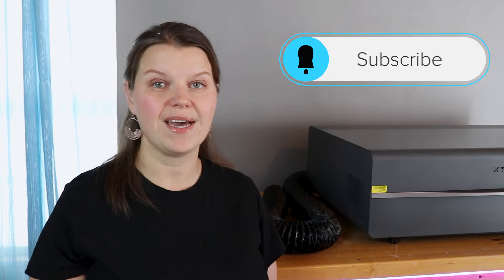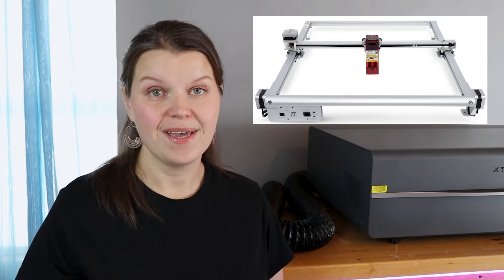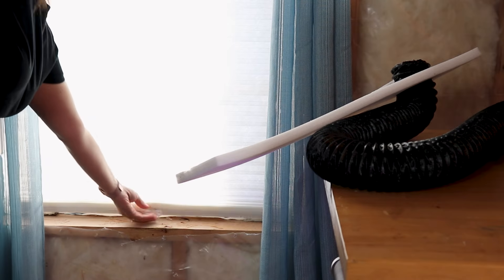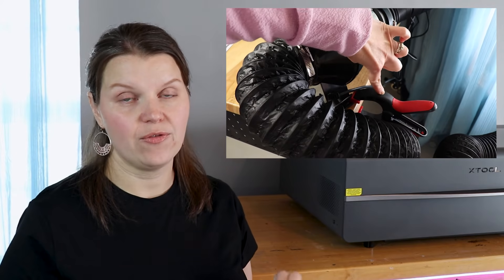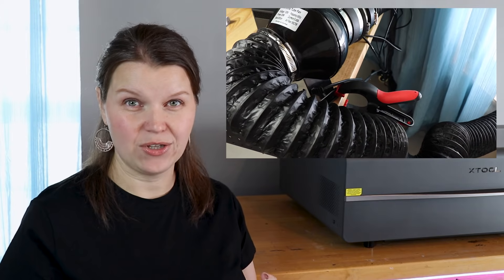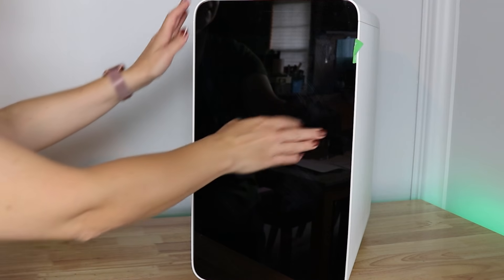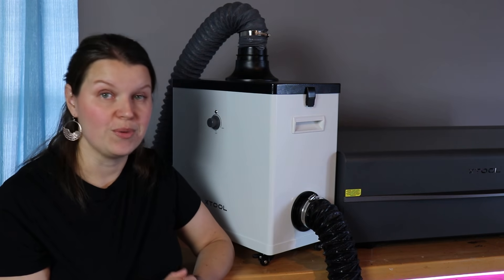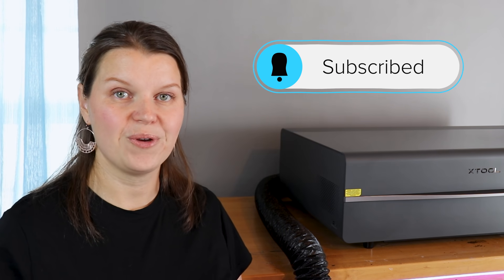Laser Ventilation for Beginners - how to properly vent your desktop laser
There are a few options for laser ventilation. If you are using a desktop laser you need to set it up so that all the smoke and fumes are funneled out the hose safely. This video covers 3 ways to properly vent your laser.

0:00 introduction
0:54 why do i need to vent a laser
1:56 General ventilation tips
3:30 Option 1 - vent out a window
5:37 Option 2 - inline fan
8:23 option 3 - air purifier
11:11 care and maintance
12:26 Final thoughts